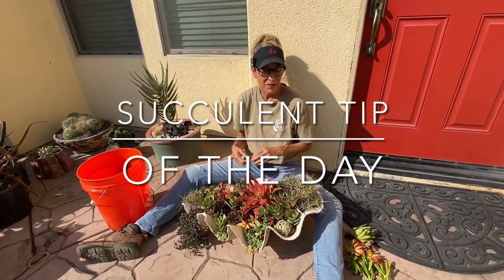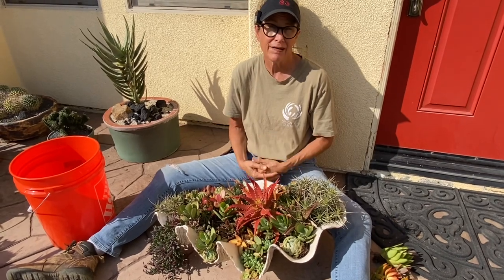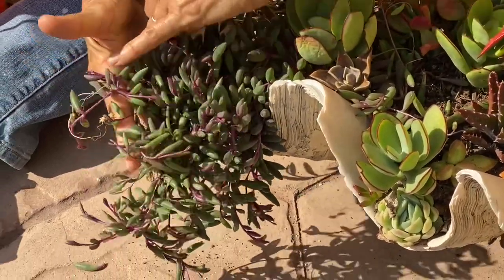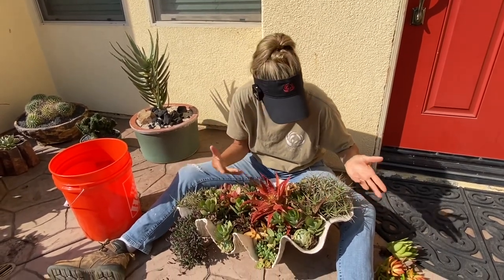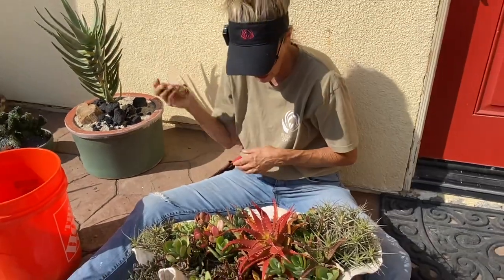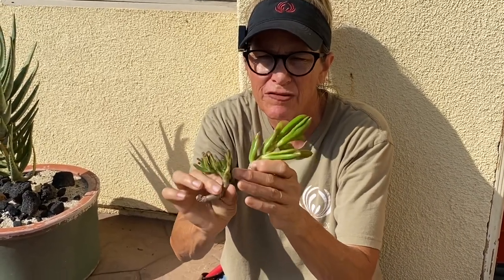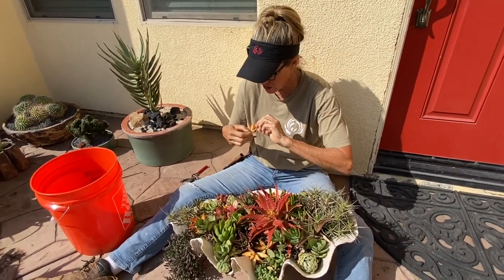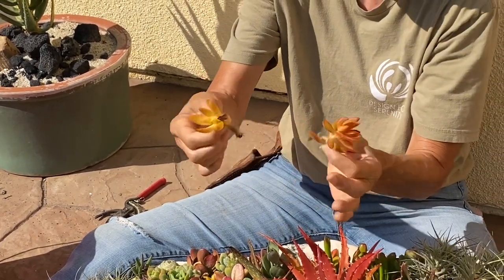Examining my Clam AND an update on Othonna Capensis!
It's been awhile since we really checked out my clam in the courtyard. We'll see what's thriving and what's not and talk about what to do about it.
Don't be afraid to experiment, especially with pots and containers, and move them around throughout the year to take advantage of the different microclimates in your garden spaces. Can't move a plant?
Try providing temporary shade with an umbrella or cloth set up, or work on planting things where they'll thrive year round.  That's a big ask, but, pay attention and become your own expert (Daddy)